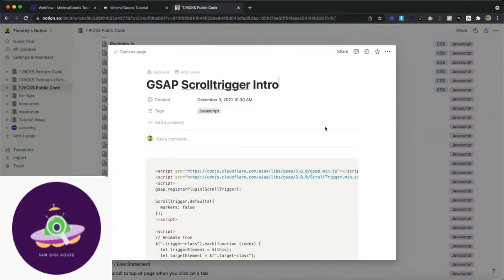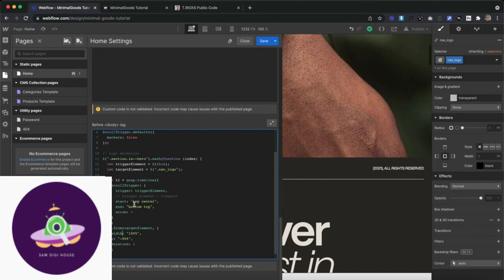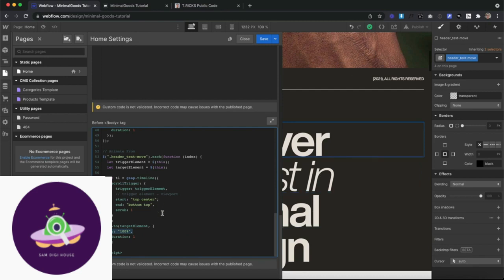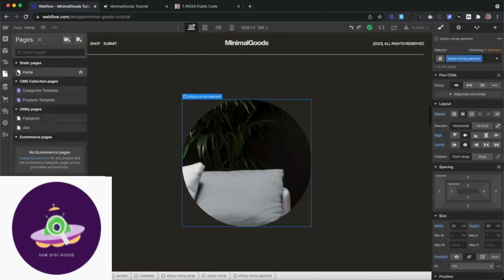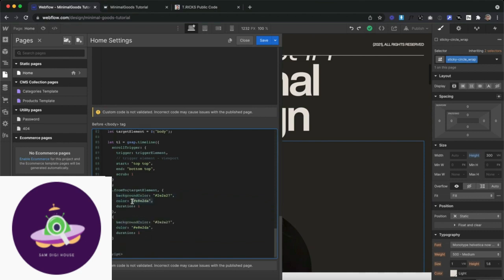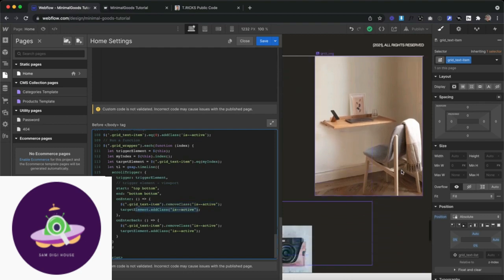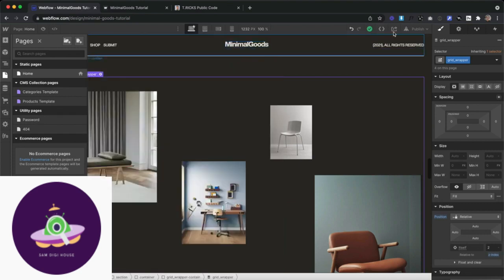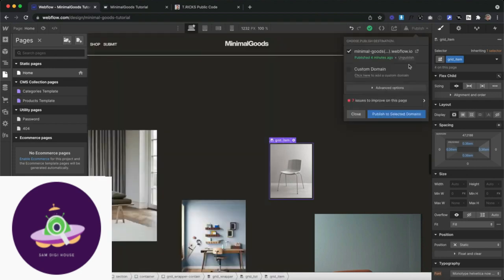WebFlow instructions - Advanced roll interactions in webflow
Wish you a good day, I want to share with you this that I think it will help you a lot, watch the video and if you find it interesting, subscribe to the channel and receive notifications from me when there is a new video Most, wish you a happy video.